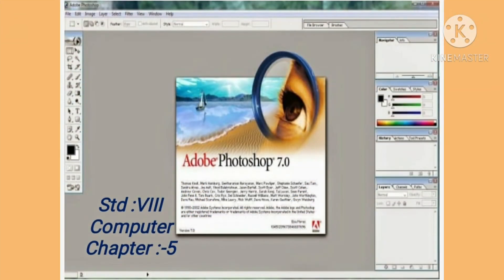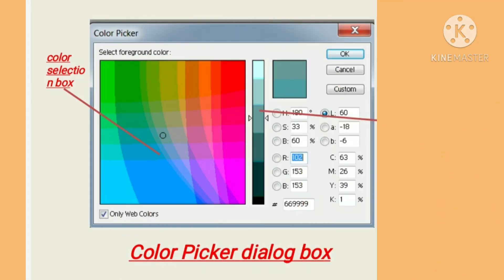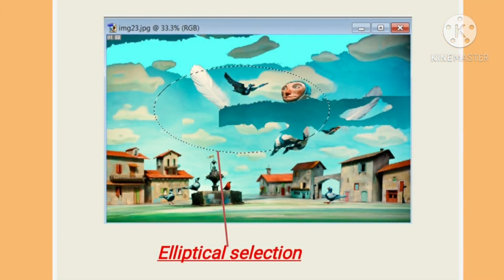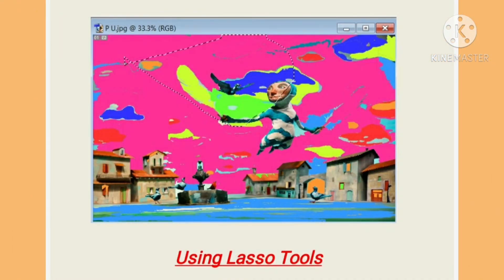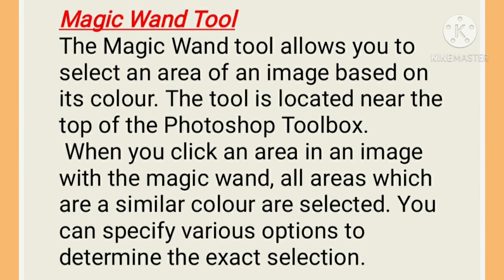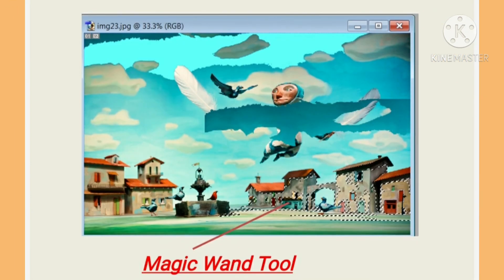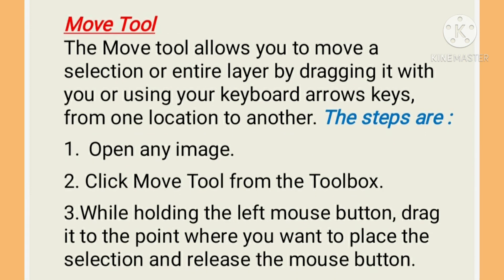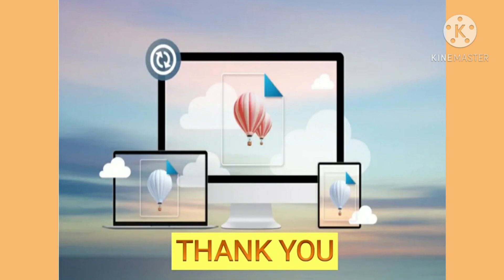STD-8-COMPUTER -CHAPTER-5-INTRODUCTION TO ADOBE PHOTO SHOP-PART-2.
SUMAN AGARWAL SVU CHANNEL INCLUDES VIDEO OF STD-8-COMPUTER -CHAPTER-5-INTRODUCTION TO ADOBE PHOTO SHOP-PART-2.